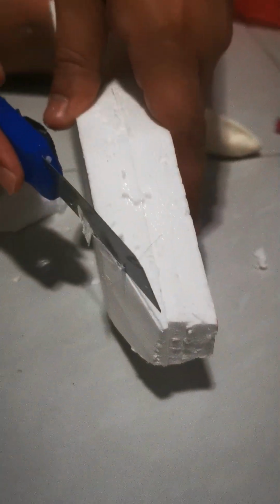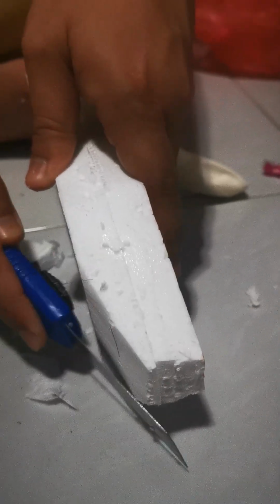Making a Working Boat DIY in Real Life (For My School).